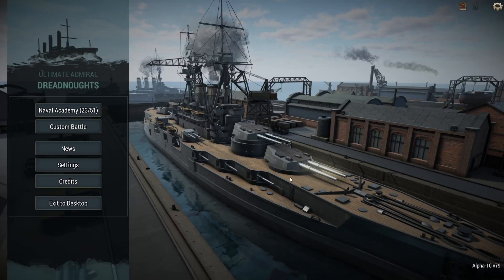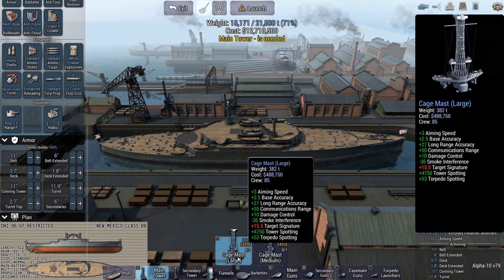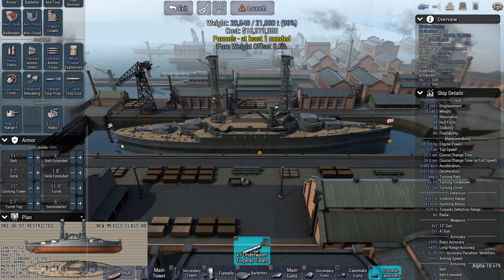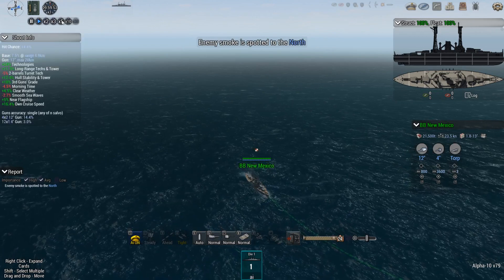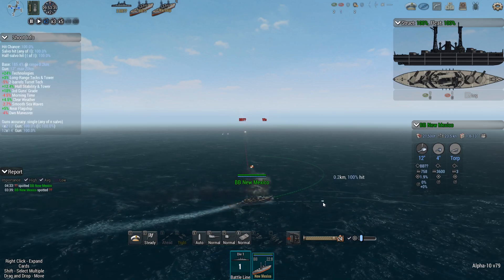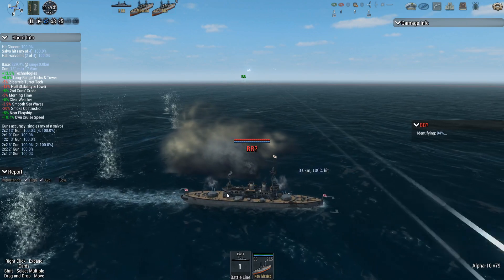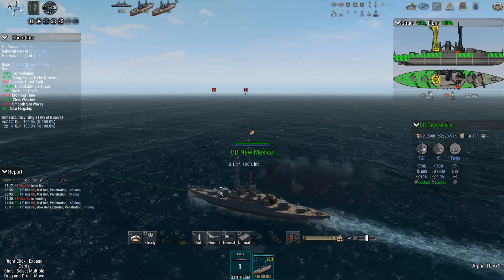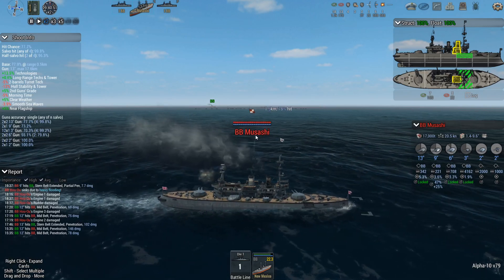Dreadnought vs. Pre-Dreadnoughts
Designed a dreadnought of 1907 to go against two 1905 pre-dreadnoughts.